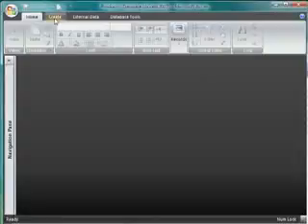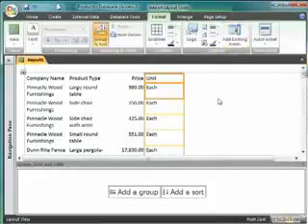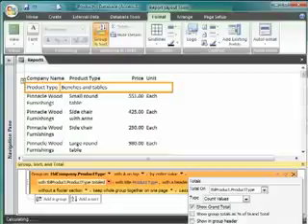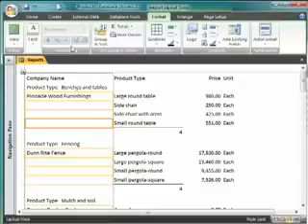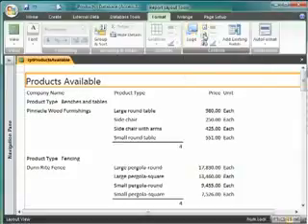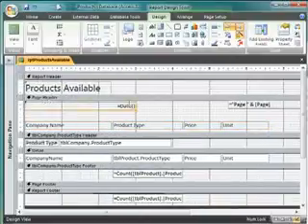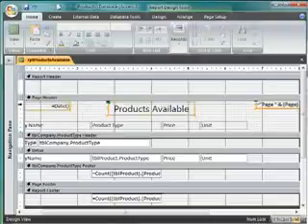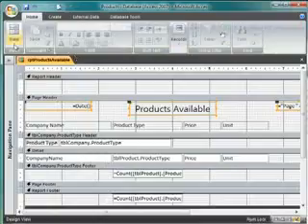Understanding rptReportsAvailable in Access 2007 YouTube